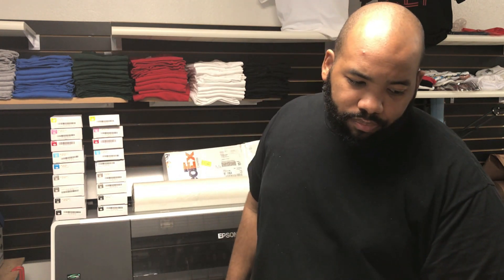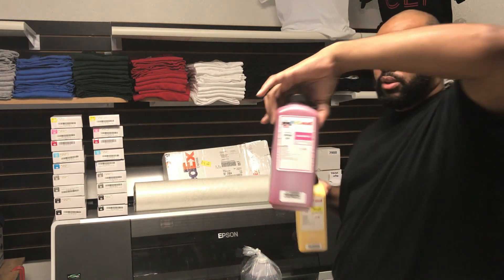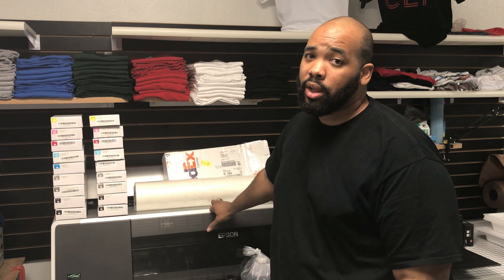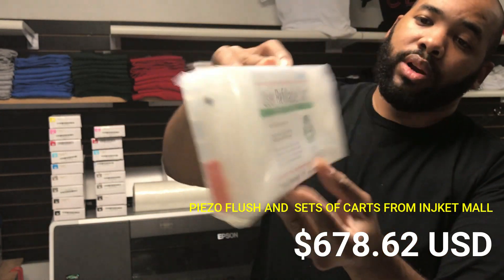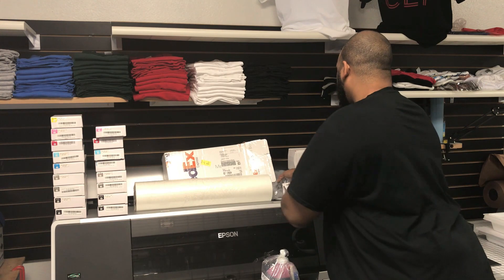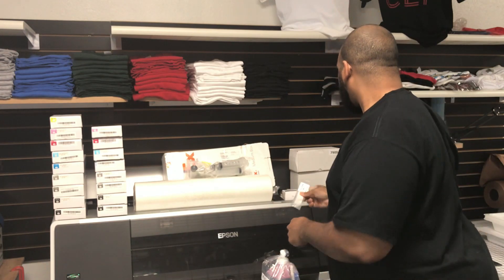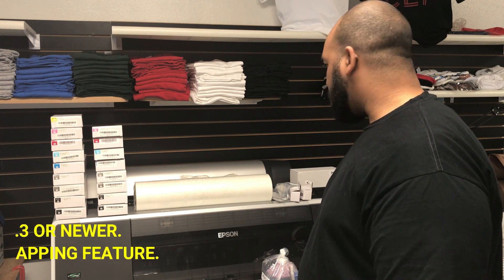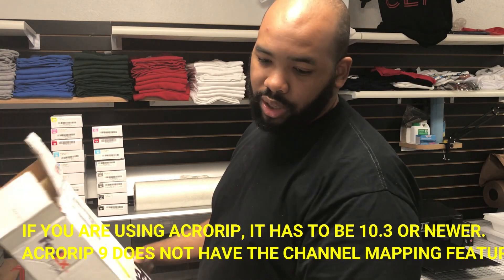PART 1: EPSON 7890 DTF CONVERSION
Here, we will be converting the Epson 7890 for use with DTF printing. This video will be released in parts, so please be patient, as I edit and splice together hours of footage.

REPLACEMENT CHIPS FOR THE RESETTABLE CARTRIDGES:

EPSON 7890 MAINTENANCE TANK PADS

Rotary Paper Trimmer

Garment Lint Shaver

10ml syringes for priming cartridges:

60ml syringes

Blunt tip needle dispensers for syringes:

Storage containers and lids for DTF powder:

Silica packs to prevent moisture in DTF curing powder:

T-Shirt Ruler

T-Shirt alignment tool: